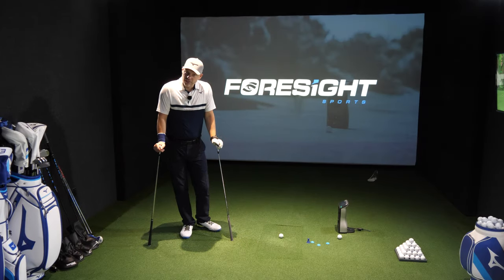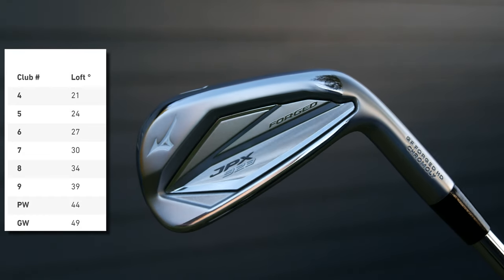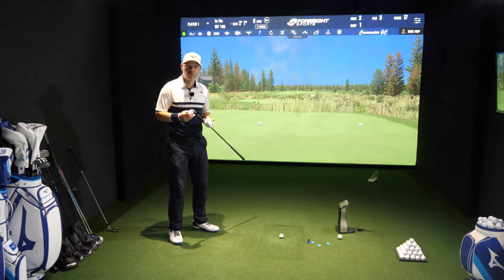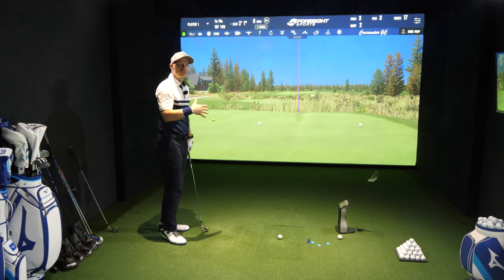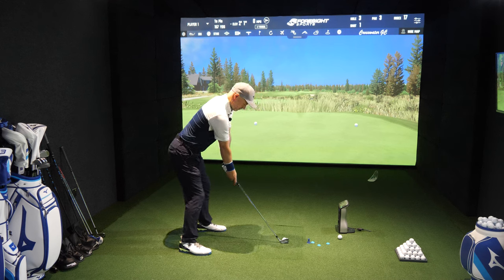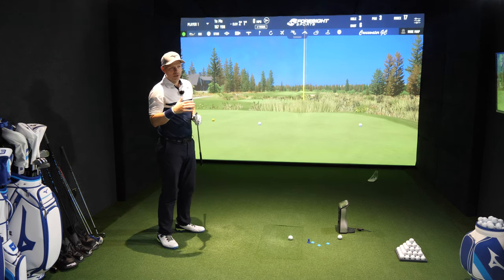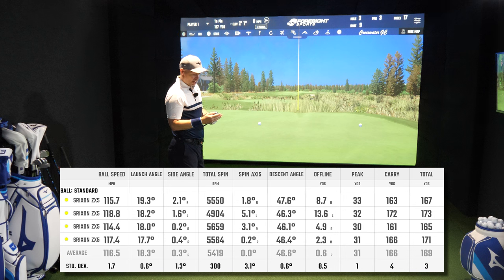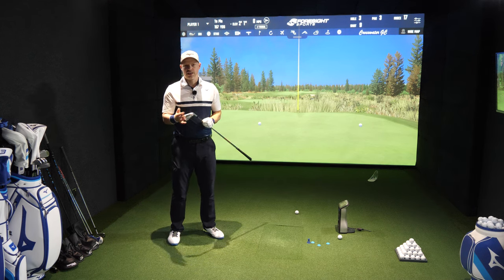Mizuno JPX923 Forged vs Srixon ZX5 MKII HEAD to HEAD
Mizuno JPX923 Forged vs Srixon ZX5 MKII COMPARE Looks and Feel put head to head of these very popular irons. Both aimed at very similar golfers but they do things slightly differently. Also one is more forgiving from certain areas of the face when miss hit than the other. Which one wins for you. In Part 1 we look at the Aesthetics, Feel and Performance into a Green. In Part 2 of this video we look at the Overall Performance differences in Ball Speed, Peak Height, Control into the Green etc and the ALL IMPORTANT Forgiveness in Strike differences between the two Irons.